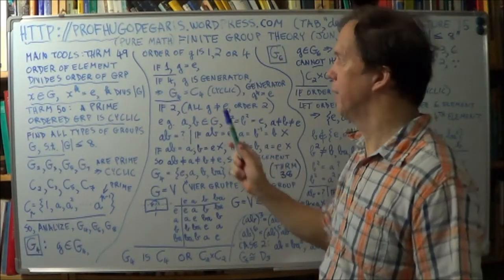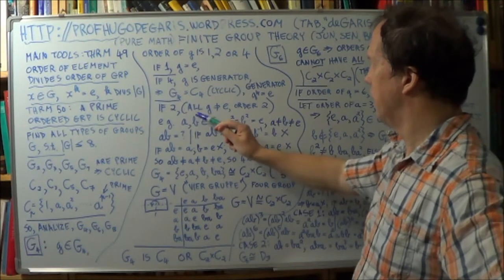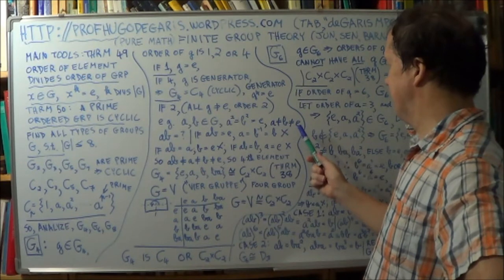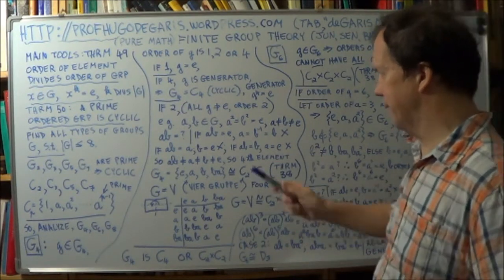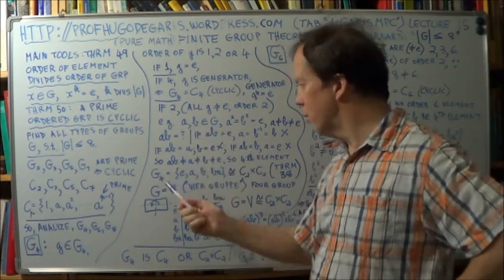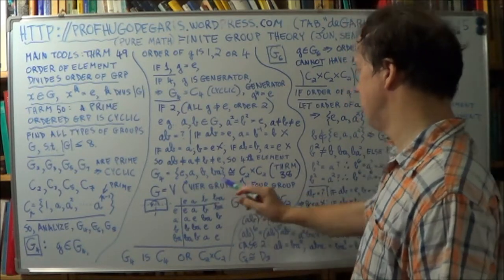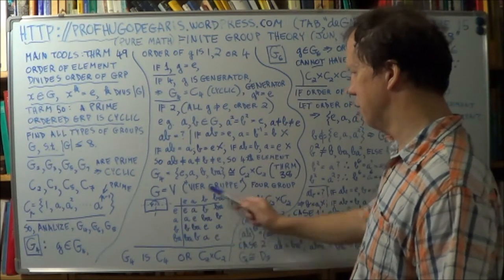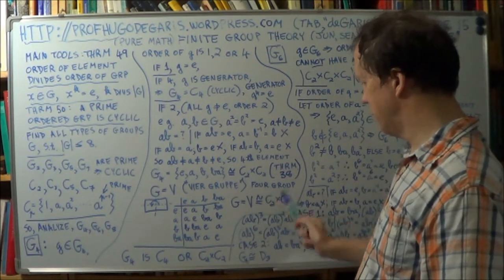deGarisMPC_FiniteGrps15a_2of4_(Jun,Sen,Barnard).wmv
Finite Group Theory (Jun, Sen, Barnard) Lecture 15a ("Groups to Order 8"), Part 2 of 4